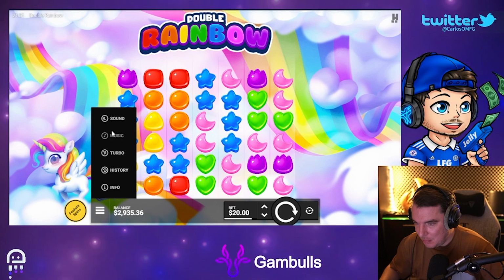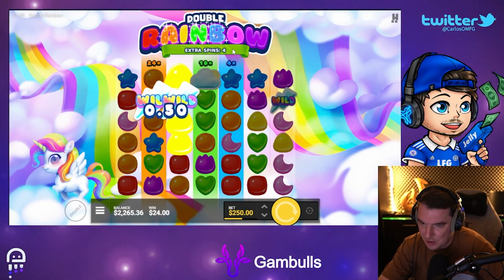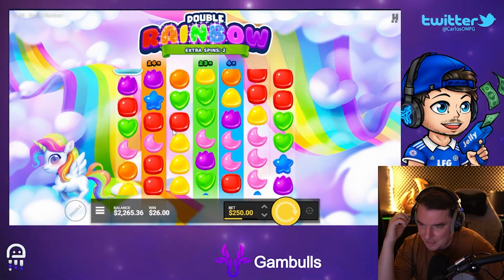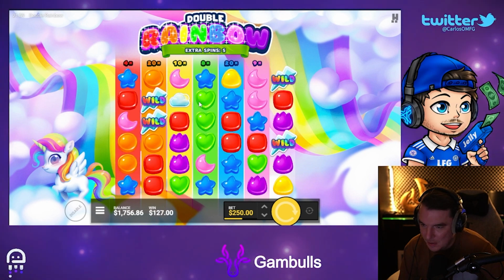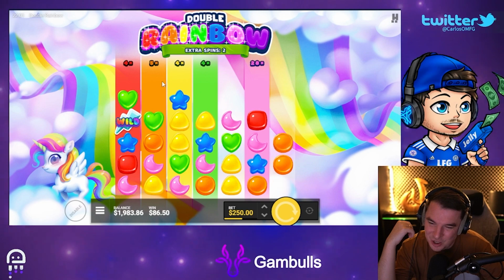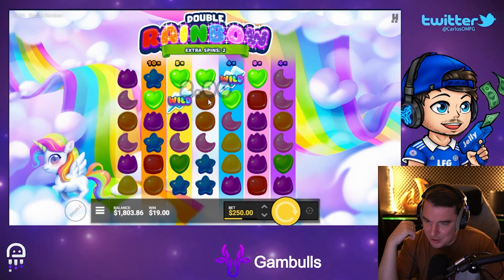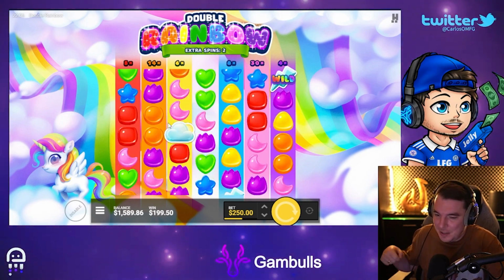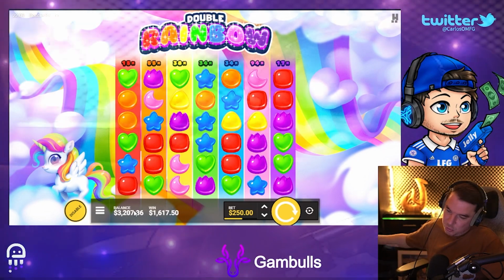We Hit MASSIVE on Double Rainbow!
Make sure to follow me on both Twitter/X and Kick for some insane giveaways - CarlosOMFG on both!

Remember gambling is a way to pretty much guarantee to lose money. You will not win long term. I do this as a form of entertainment.